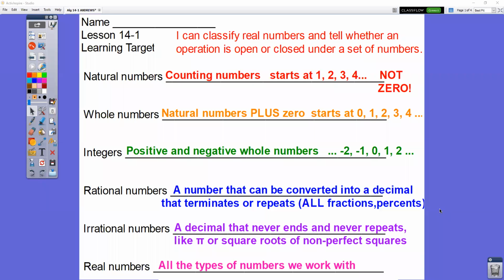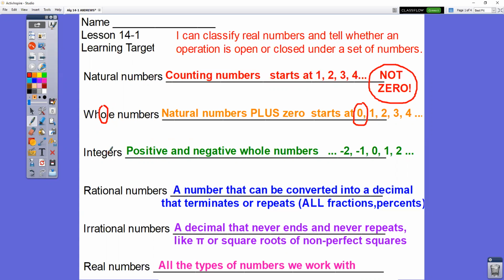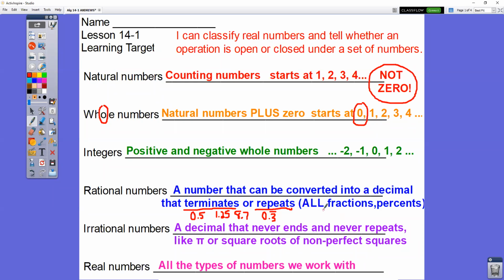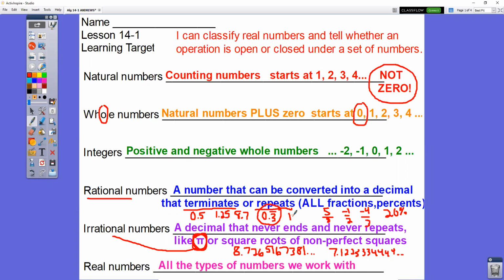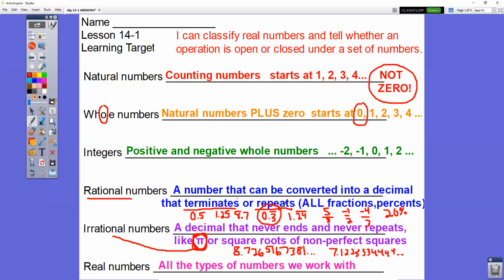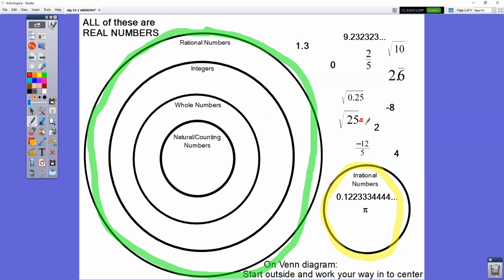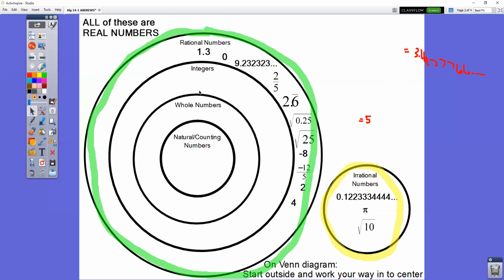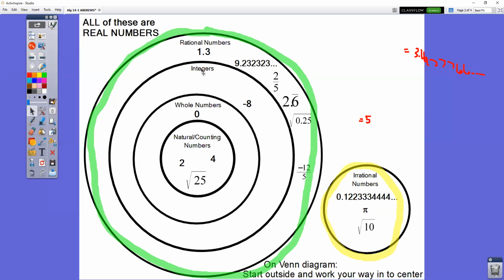Algebra 14-1 Day 1 Classifying Numbers